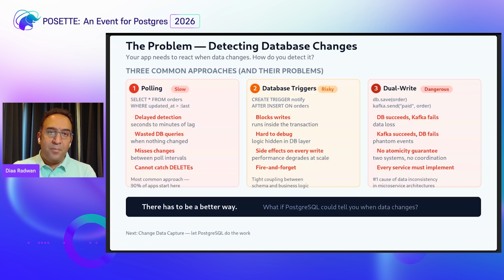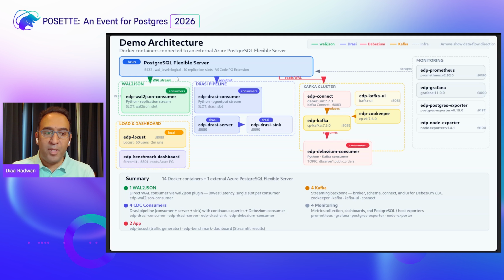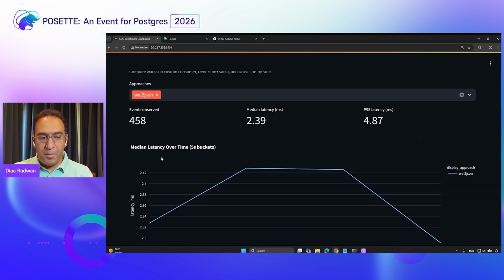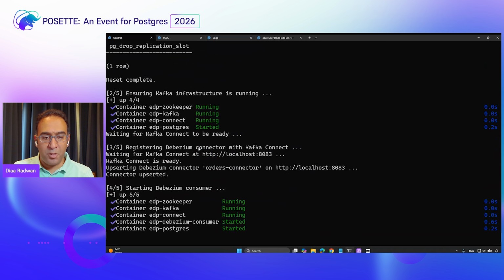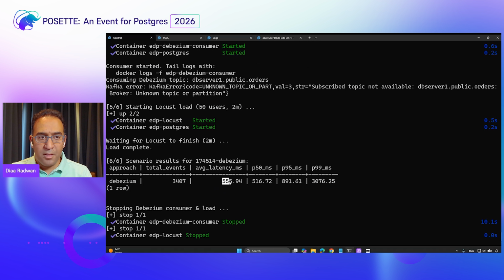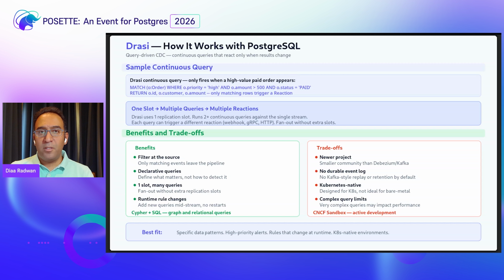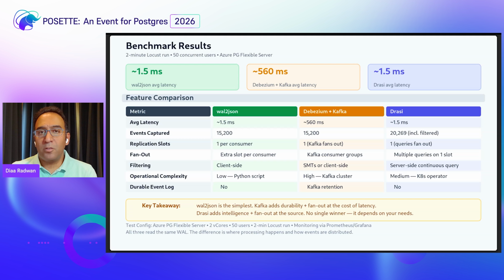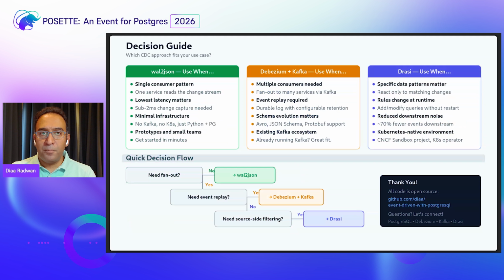Building Event-Driven Systems with PostgreSQL Logical Replication and Drasi | POSETTE 2026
See how to build event-driven architectures directly on PostgreSQL. Diaa Radwan (Microsoft) explains this approach in his talk “Building Event-Driven Systems with PostgreSQL Logical Replication and Drasi” at POSETTE: An Event for Postgres 2026.  Abstract: PostgreSQL's logical replication captures database changes in real-time, but most developers still rely on external streaming platforms like Kafka for event processing. This session shows you how to build event-driven architectures directly on PostgreSQL using its write-ahead log and Drasi, a CNCF Sandbox project that adds continuous queries and filtering on top of change data capture.

You'll see a comparison of three CDC approaches: wal2json with custom consumers, Debezium with Kafka, and Drasi with PostgreSQL. I'll walk through live benchmarks measuring database overhead, end-to-end latency, and lines of code required for each approach. Using a working example, I'll demonstrate how PostgreSQL captures changes, how Drasi filters them with declarative queries, and how to trigger downstream actions—while monitoring PostgreSQL's actual CPU and network usage throughout.

You'll learn when logical replication makes sense for your architecture, how to configure replication slots and publications, how to avoid WAL accumulation issues, and how to choose between different CDC approaches based on your requirements. This session focuses on practical PostgreSQL skills you can apply immediately, whether you're building on Azure, AWS, or on-premises.

Diaa Radwan is part of the Global Blackbelt team focusing on Open Source databases at Microsoft. He has been supporting and enabling companies across different industry verticals to adopt Open Source technologies in the past 15 years.

► Video chapters:
⏩ 00:00 – Music & introduction
⏩ 00:21 – Three approaches to event streams
⏩ 00:50 – Problems with polling, triggers, and dual writes
⏩ 01:41 – CDC with WAL: the core idea
⏩ 02:16 – Inside the WAL pipeline explained
⏩ 03:05 – Setting up logical replication in Postgres
⏩ 04:07 – Architecture overview: three CDC paths
⏩ 06:01 – Benchmark setup for fair comparison
⏩ 07:52 – Demo: wal2json low-latency streaming
⏩ 11:14 – Demo: Debezium and Kafka trade-offs
⏩ 16:18 – Demo: Drasi filtering and fan-out
⏩ 22:03 – Comparing latency, cost, and complexity
⏩ 24:13 – Production risks: WAL growth and slots
⏩ 25:49 – Choosing the right CDC approach